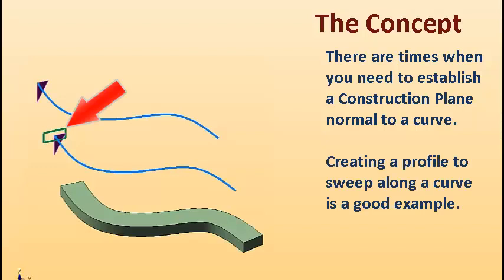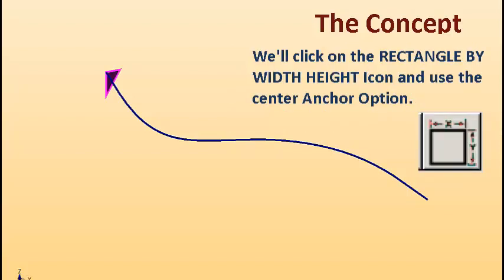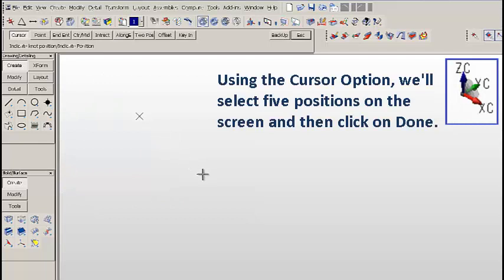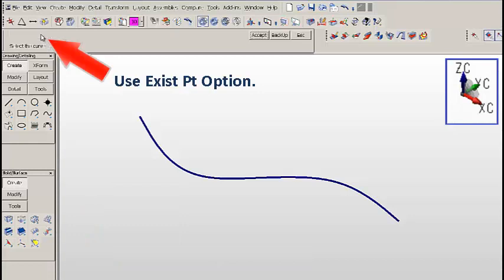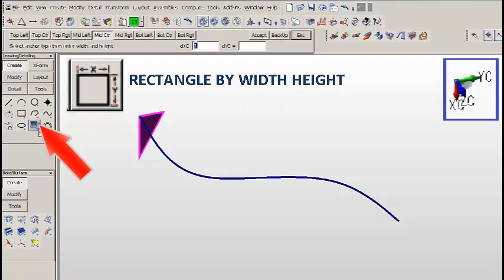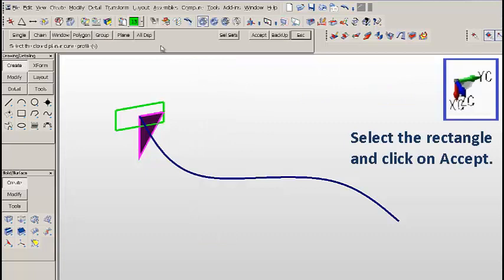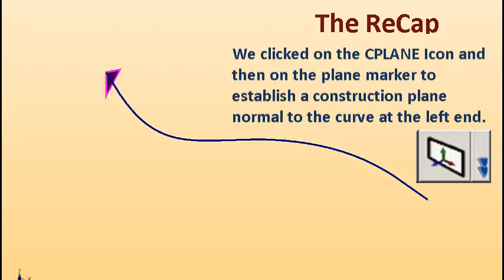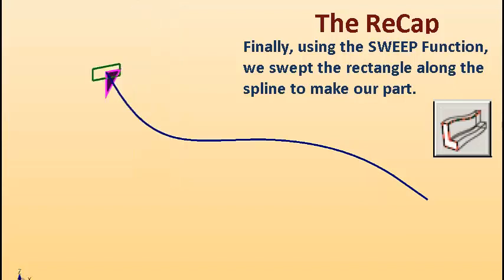KeyCreator - Construction Planes Basics - Creating a Plane Normal to a Curve